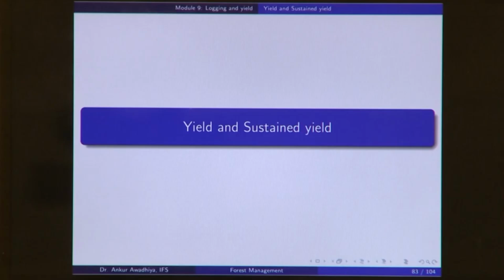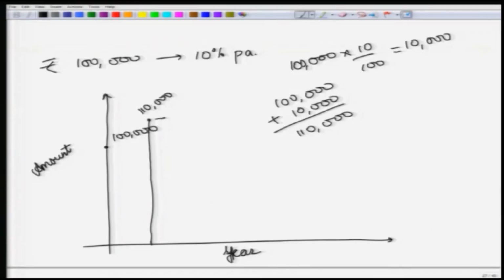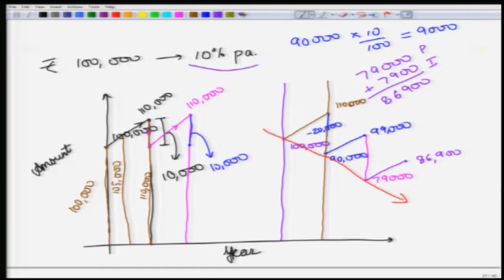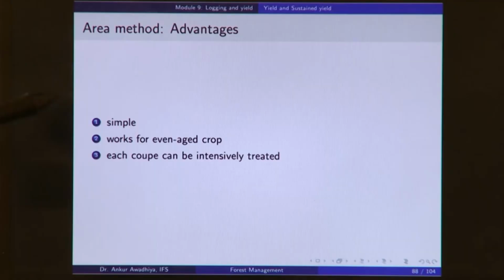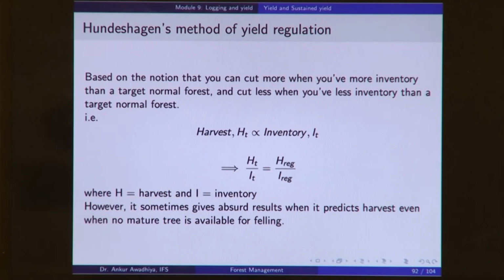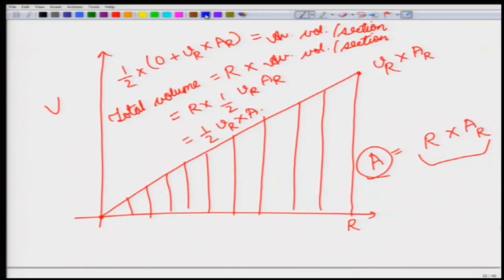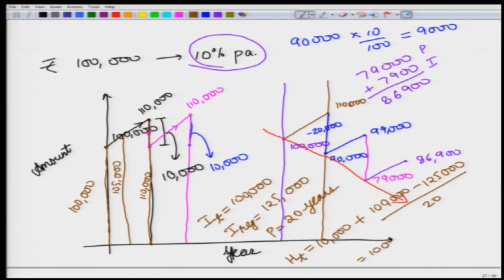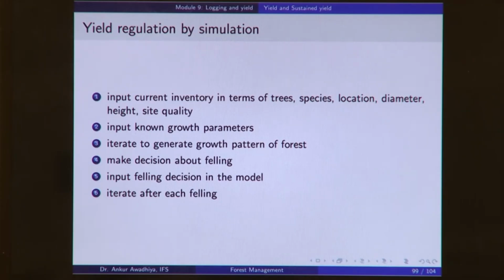Lecture 27: Yield and Sustained Yield